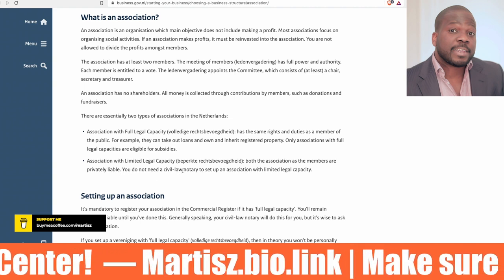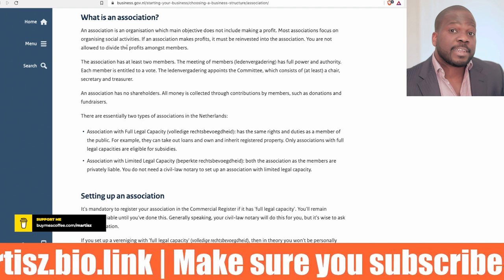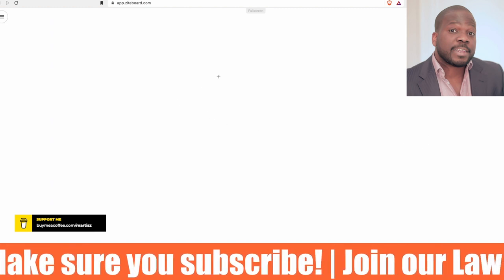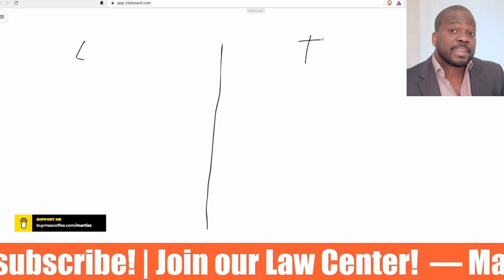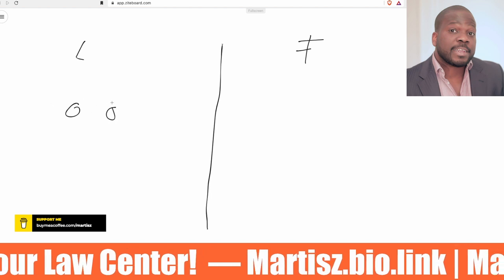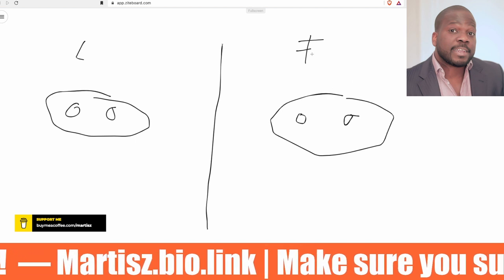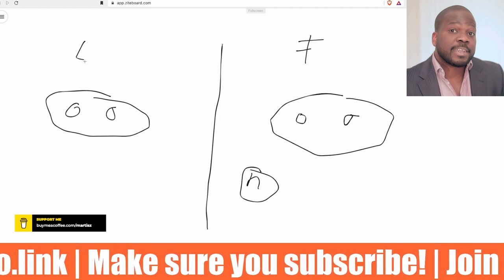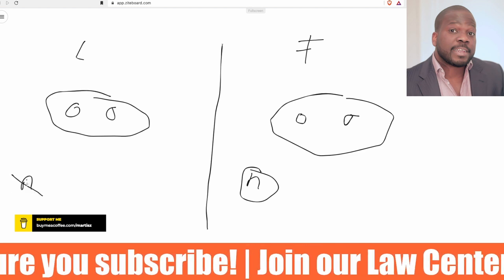What Is an Association? | [ Association Netherlands ]